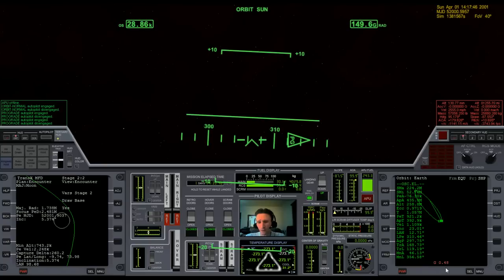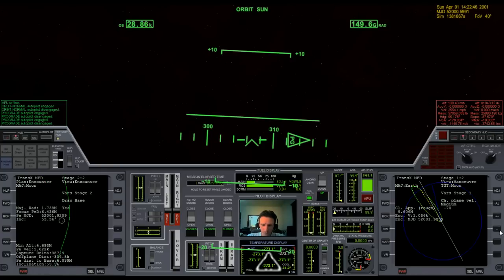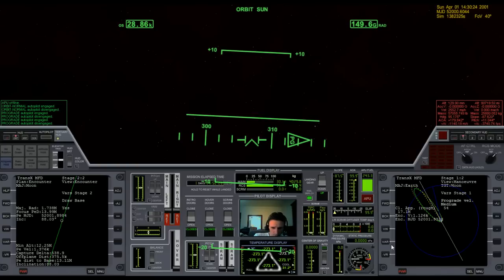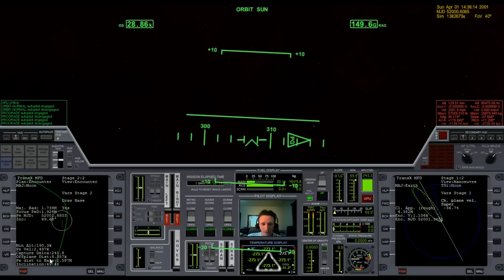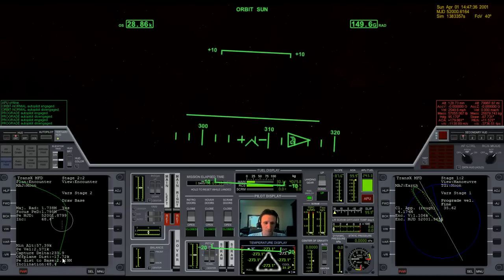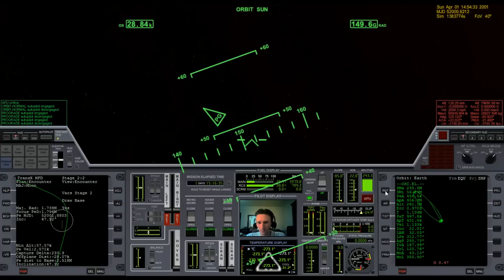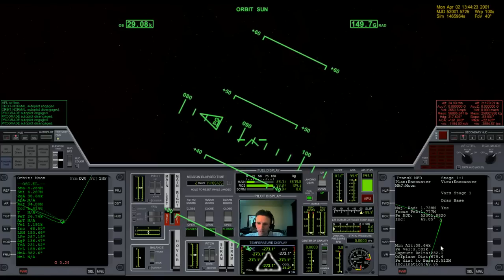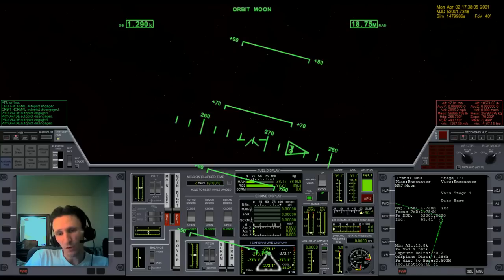Orbiter 2010 - Earth to Moon using TransX - Part 2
UPDATE

If you want more accuracy on your Earth to Moon flights, check out my IMFD videos: